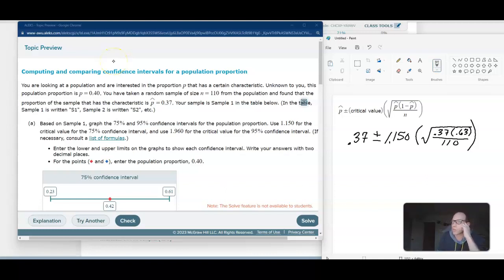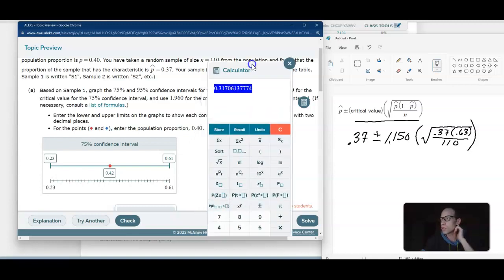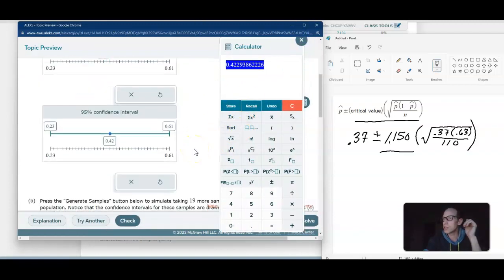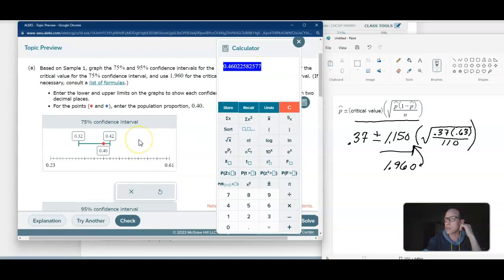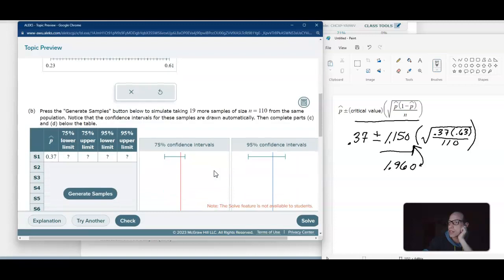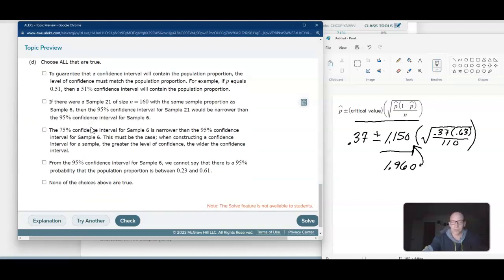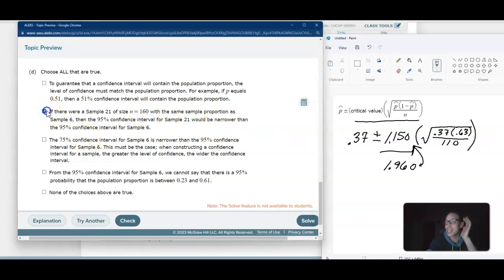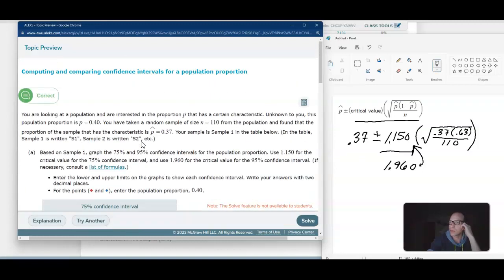Compute/Compare pop proportion